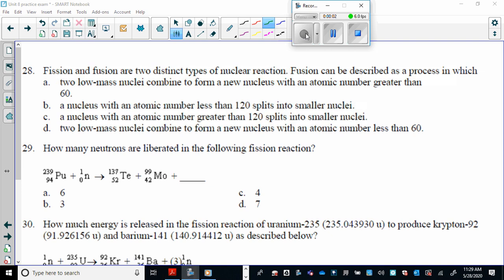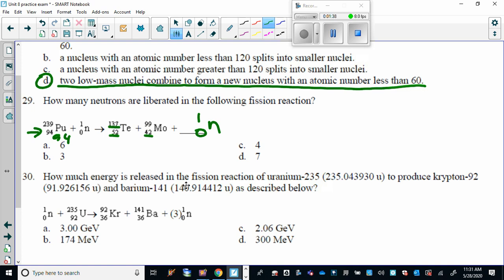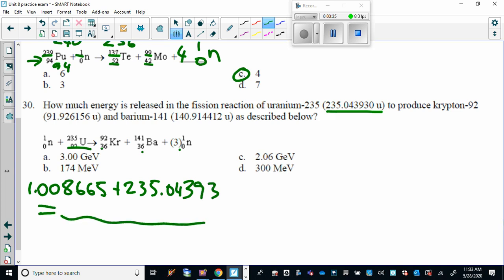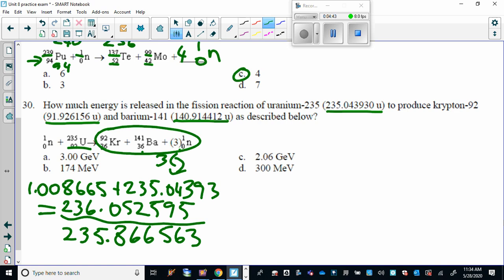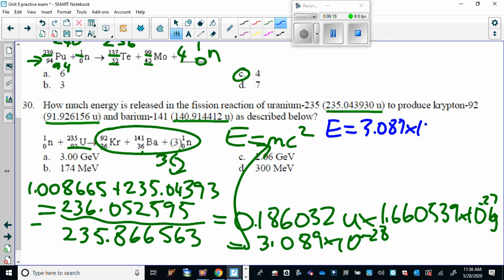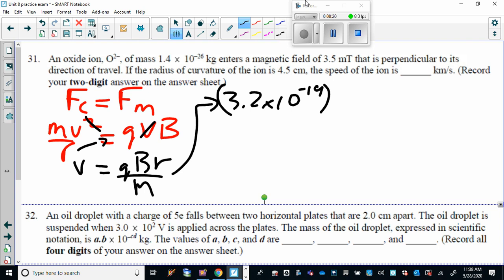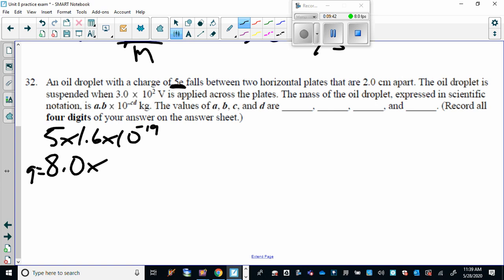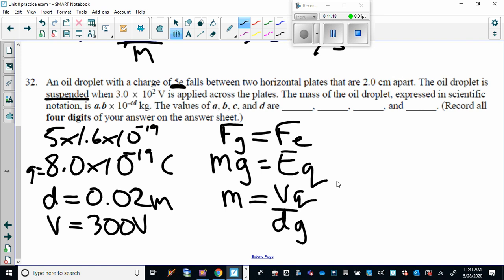Physics 30 Unit 8 Practice Exam 3